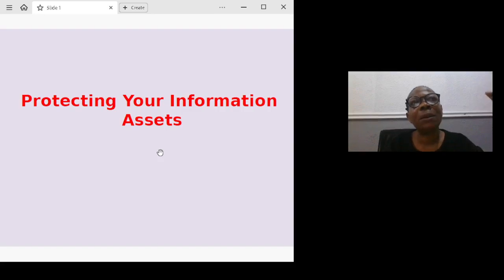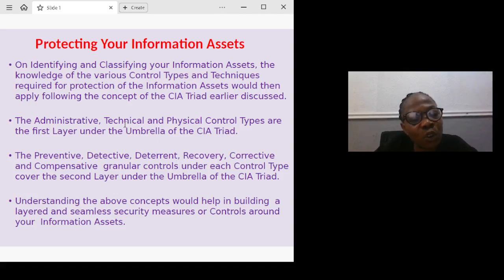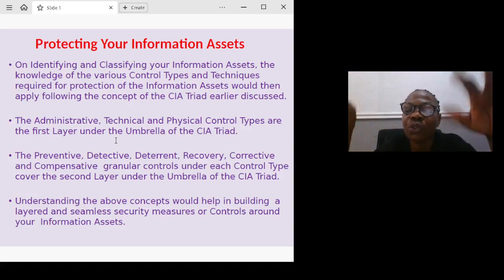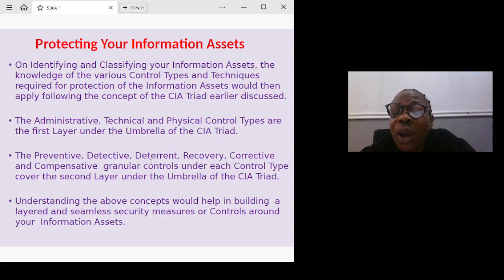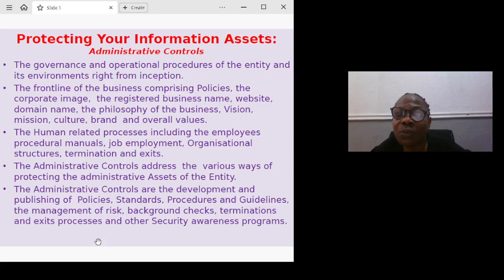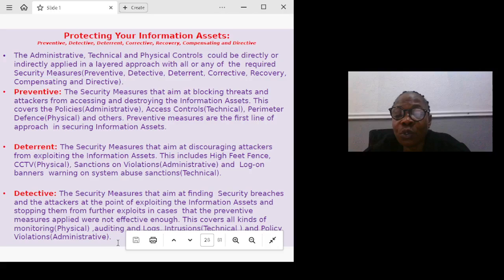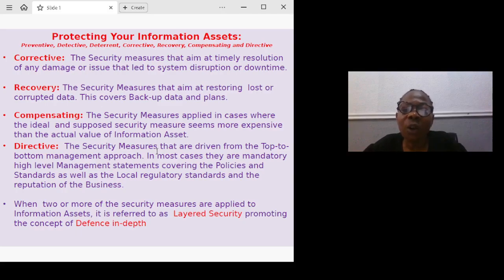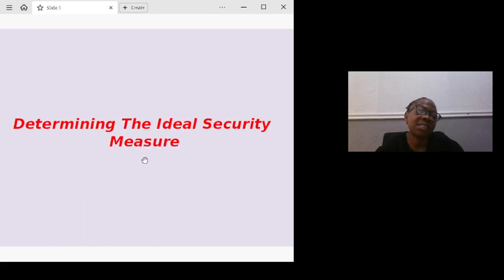Combating Cyber-Crimes-4-Protecting Your Information Assets